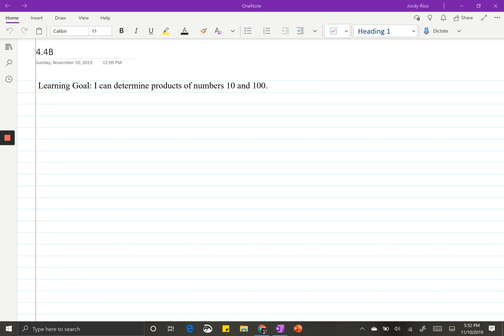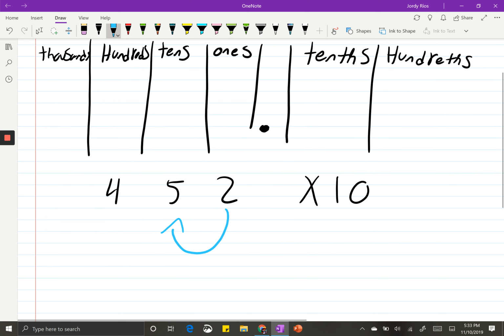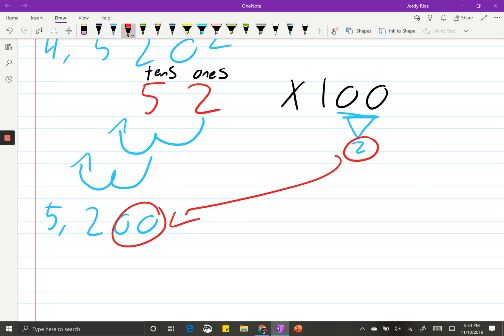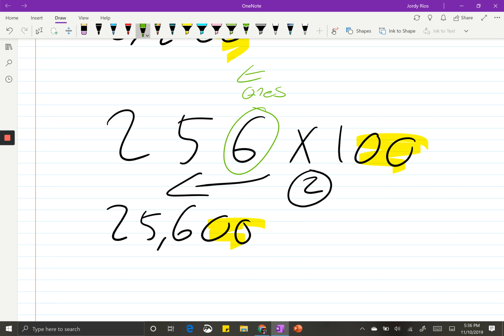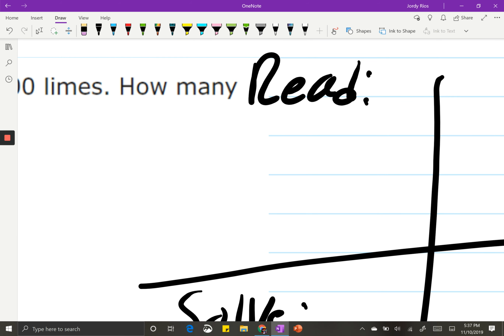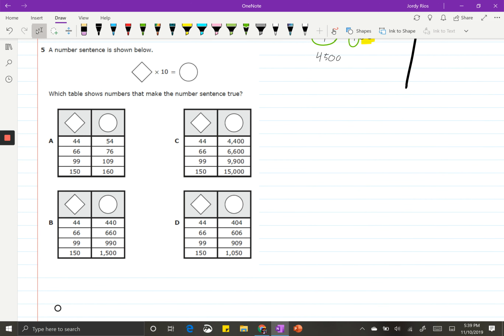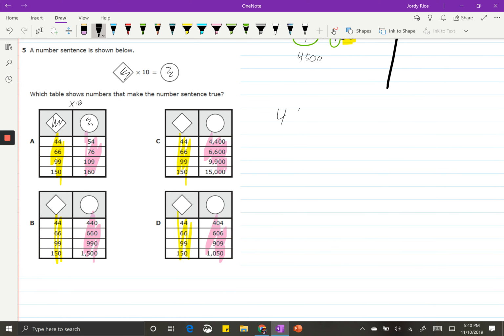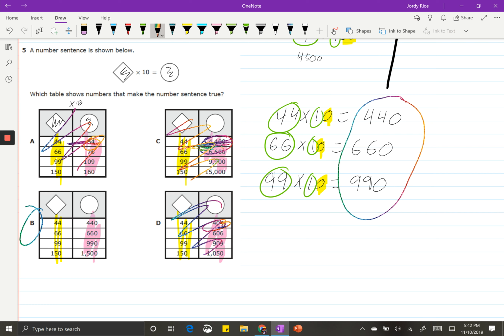Power of 10